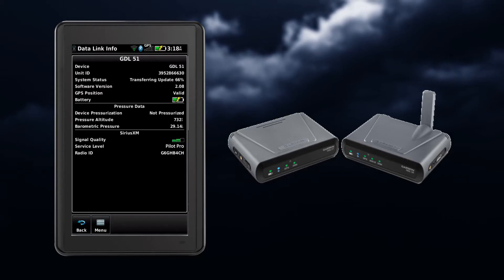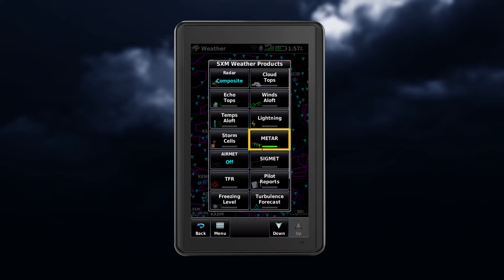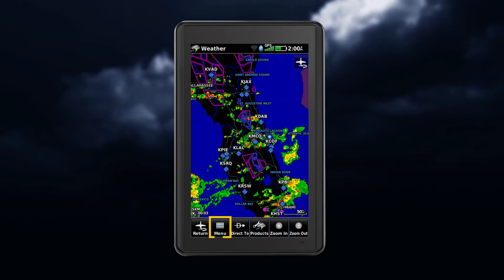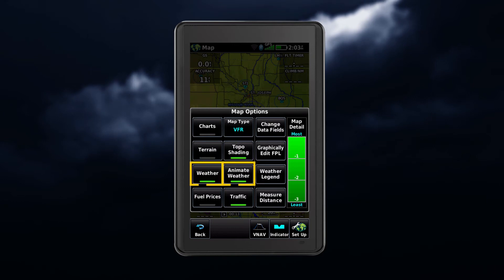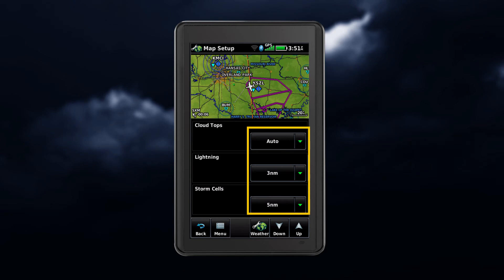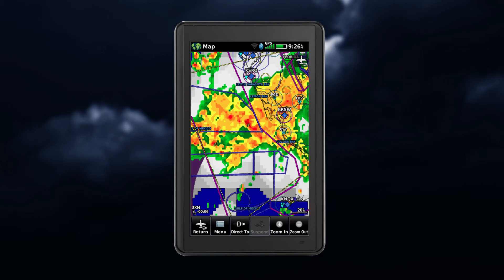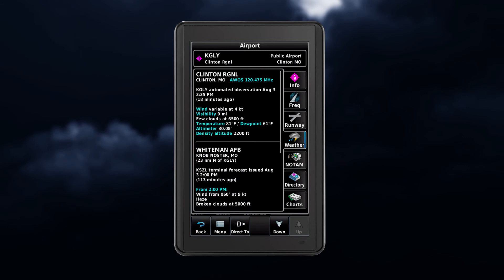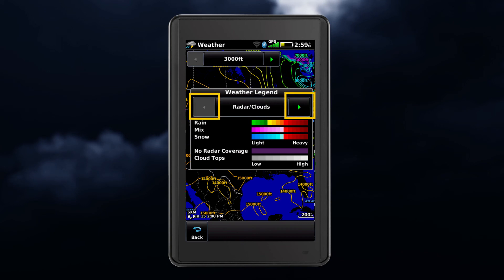How to Use SiriusXM: Portable Solutions